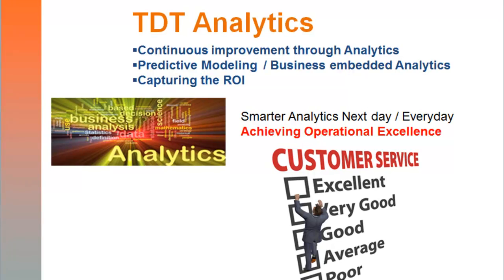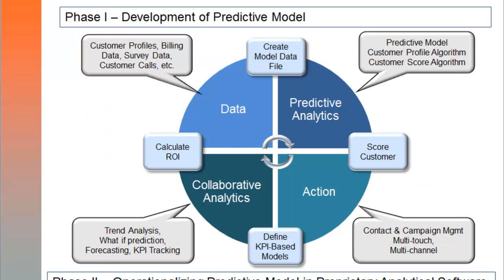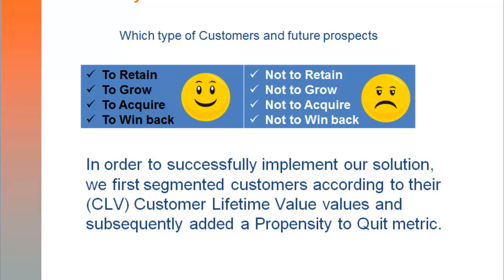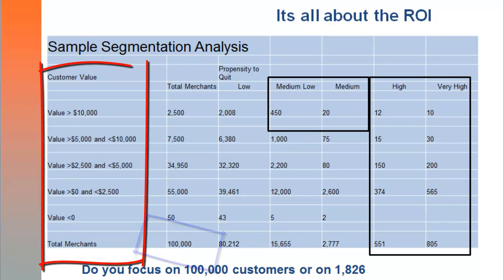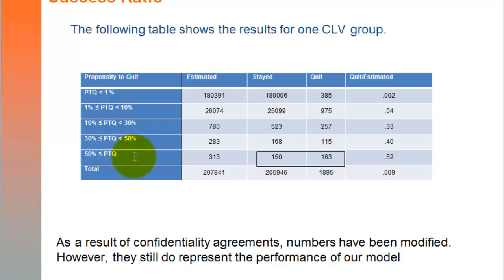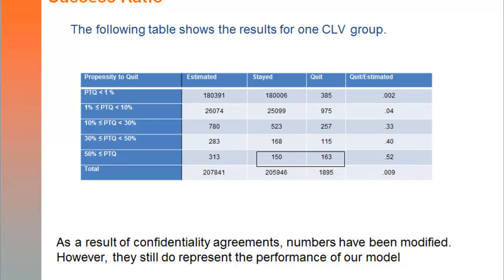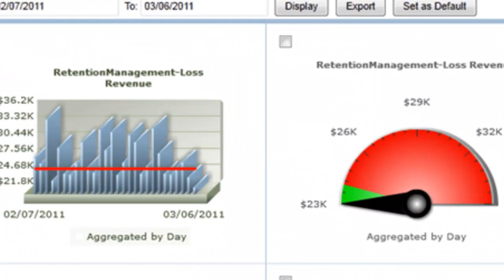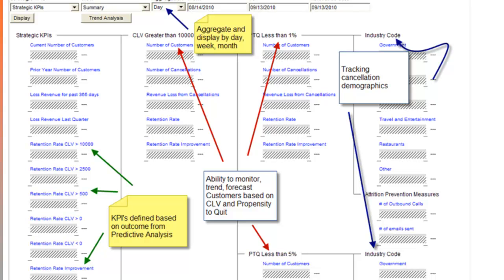Customer Retention Part 2 HD.mp4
Understanding the Value of your Customers.  Customer Segmentation and determining Customer Lifetime Value and Propensity to Quit